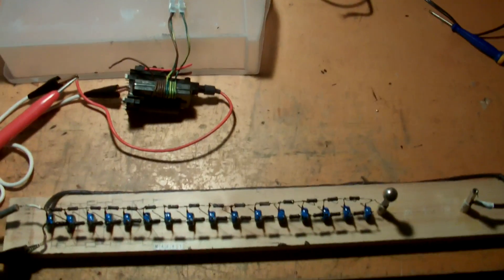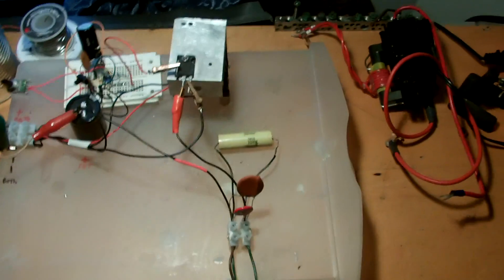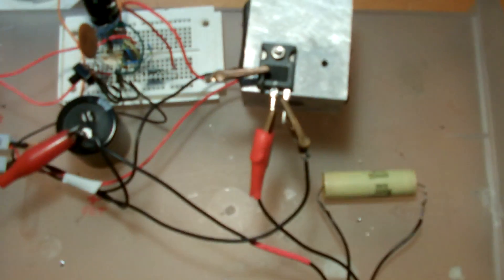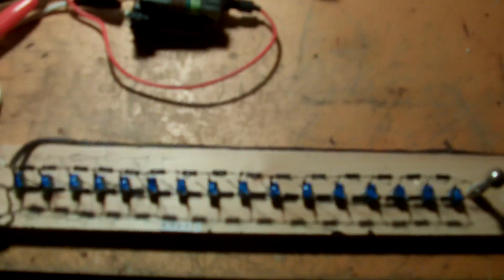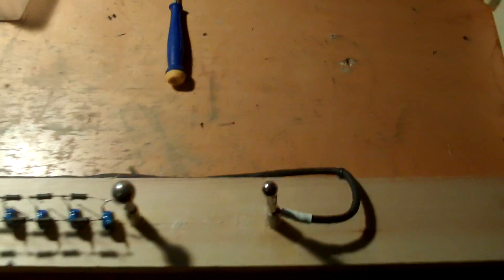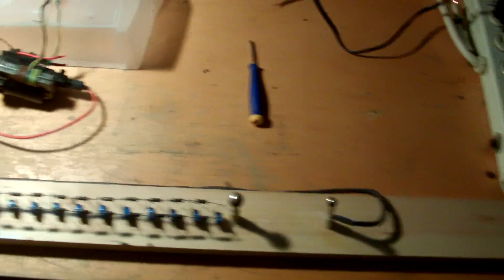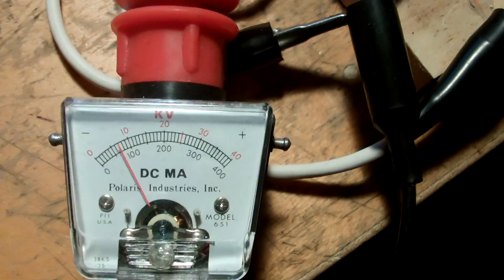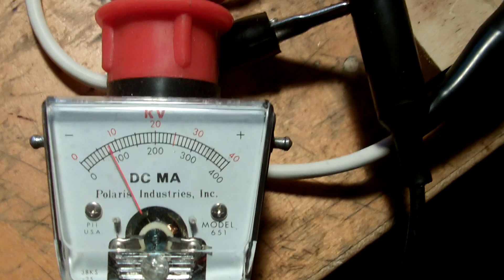Flyback Powered Marx Generator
Hey guys,